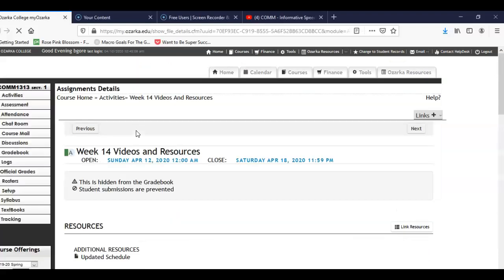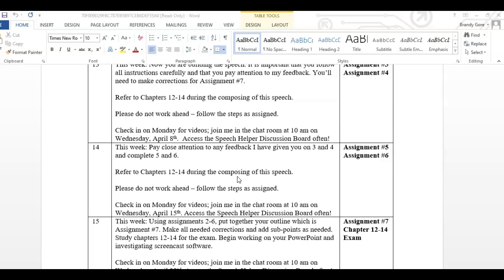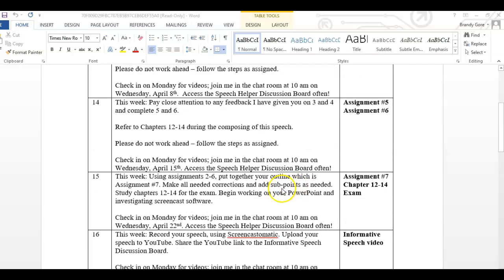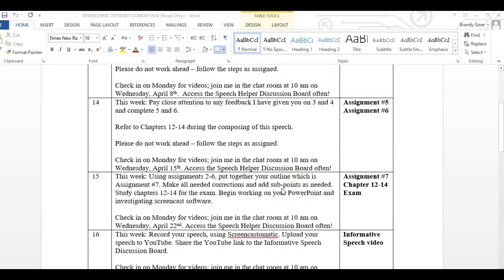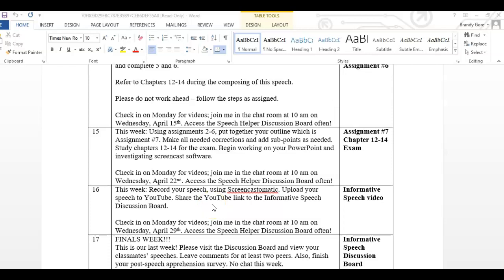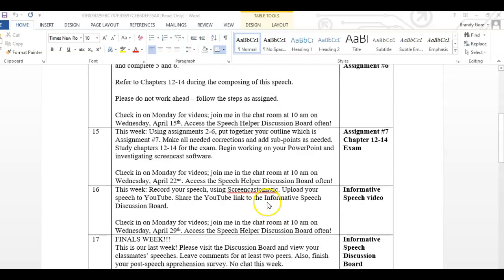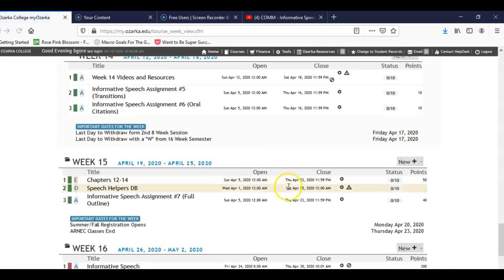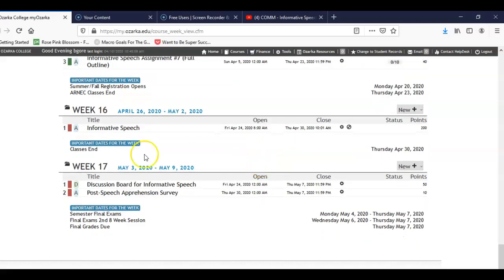COMM - Week 14